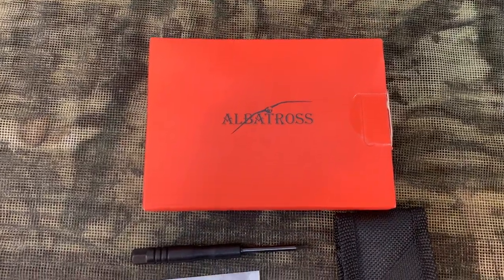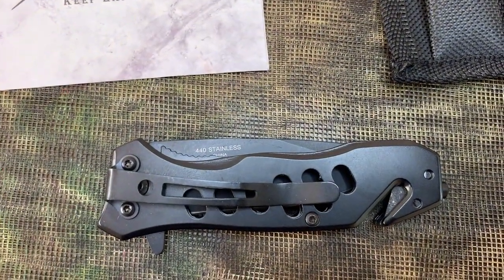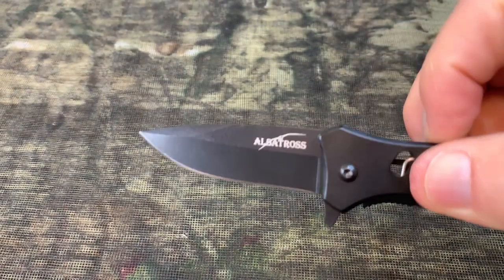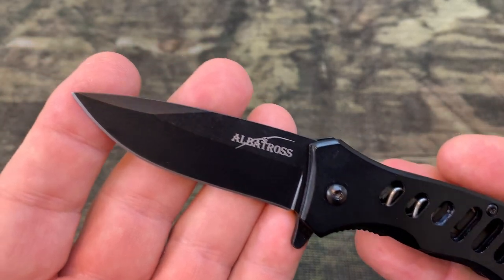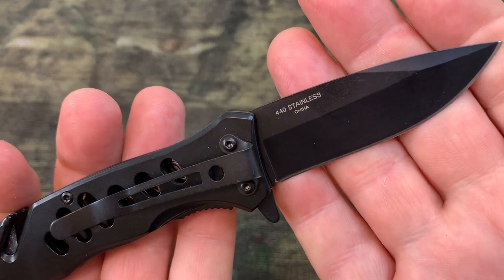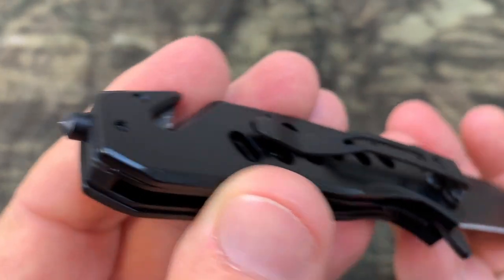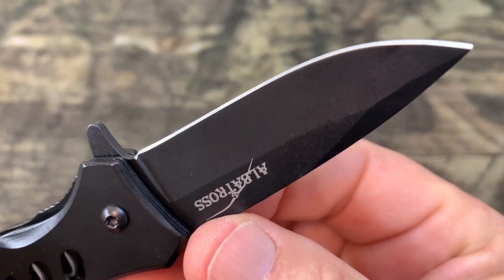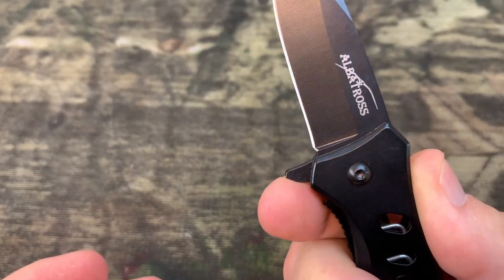Albatross EDC Tactical Folding Pocket Knife Review ~ Quality & Budget Friendly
Are you in search of the perfect everyday carry pocket knife? Look no further! In this video, I'm thrilled to introduce you to the Albatross EDC Tactical Folding Pocket Knife, a versatile and compact tool that's sure to impress.

In this review, we'll delve into the impressive features of this knife, its specifications, and why it deserves a place in your everyday carry collection.

Effortless Opening: One of the standout features of this Albatross pocket knife is its spring-assist opening mechanism. With just a flick, your blade springs to life, ready to tackle any task.

Premium Stainless Steel Blade: Crafted from high-quality 440 stainless steel, the blade is not only sharp but also durable, ensuring it stands the test of time. It boasts a 2.7-inch blade length, ideal for a wide range of cutting needs.

Compact: This pocket knife is designed with portability in mind. With an overall length of 6.5 inches when open and a mere 3.8 inches when closed, it easily fits into your pocket or bag. Plus, it weighs just 4.8 ounces, so you won't even notice it's there until you need it.

Safety First: The Albatross EDC Tactical Folding Pocket Knife is equipped with essential safety features. It includes a seat belt cutter and a window breaker, making it a valuable tool in emergency situations. Additionally, it incorporates a liner lock mechanism to keep the blade securely closed when not in use.

If you're on the hunt for a reliable, everyday carry knife that combines style, functionality, and safety, this Albatross pocket knife is an excellent choice. It's a versatile tool that can handle various tasks, from everyday cutting needs to emergency situations.